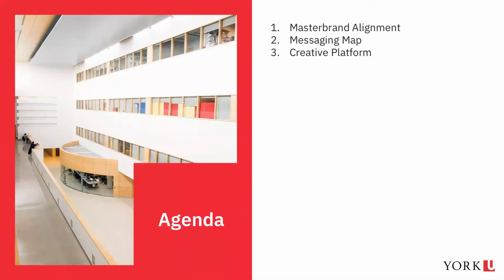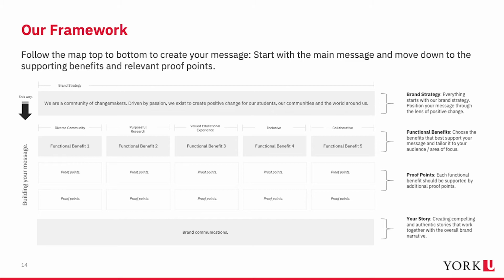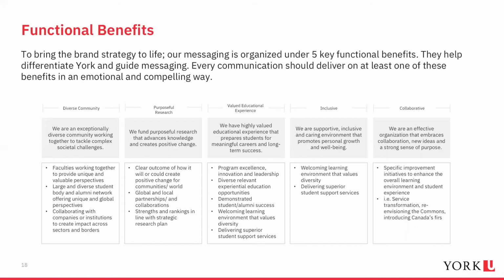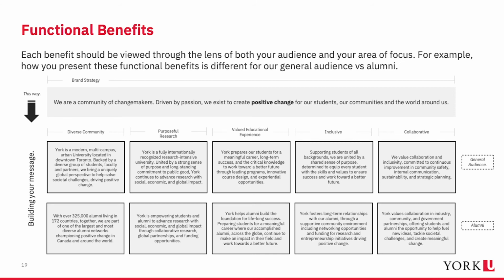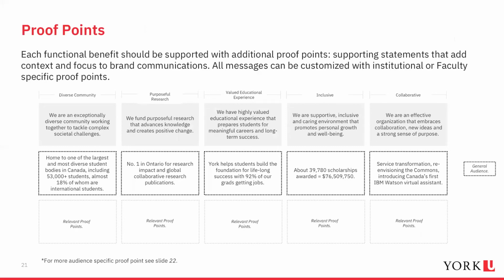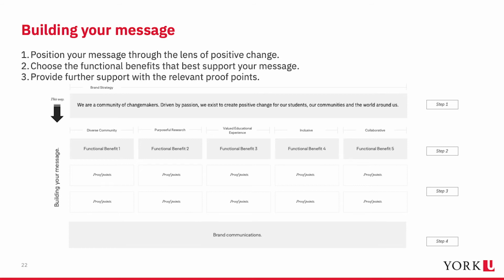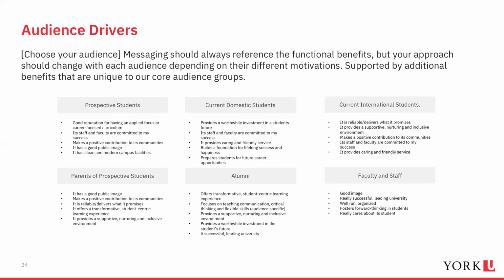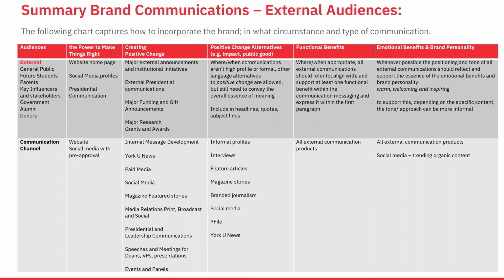Messaging Map Training Video